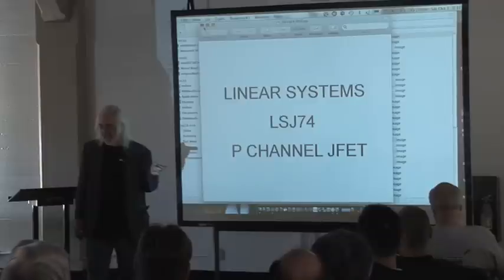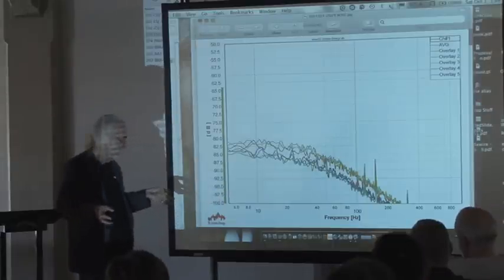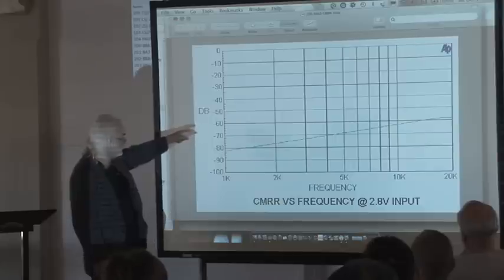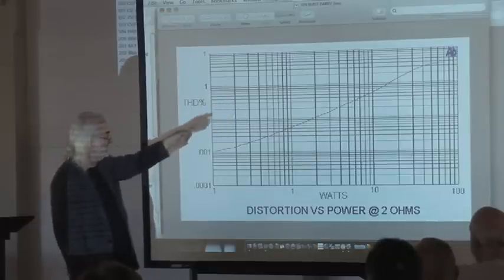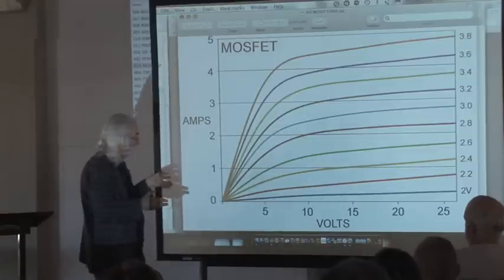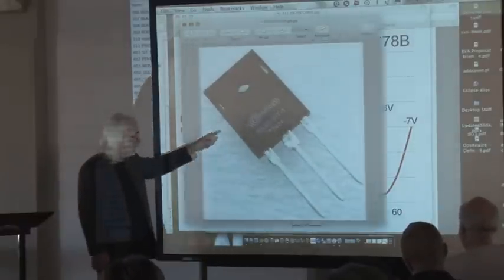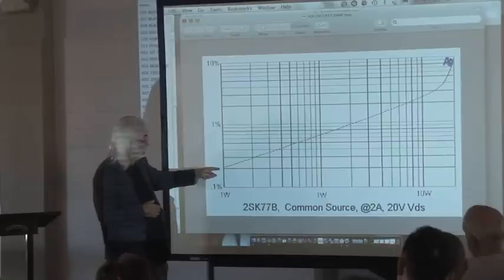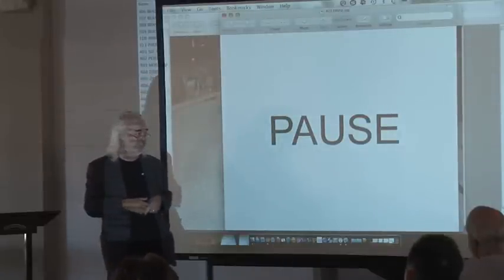Nelson Pass Talking at BURNING AMP 2011 in San Francisco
Nelson Pass talking at the BURNING AMP show 2011 in San Francisco